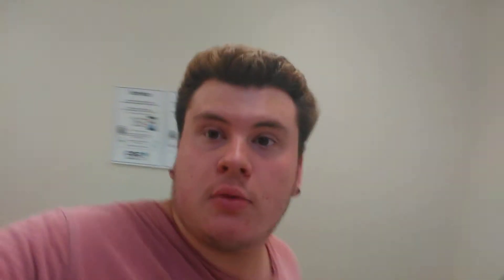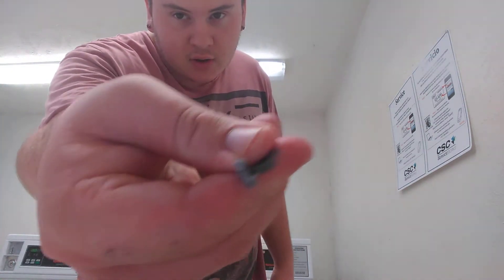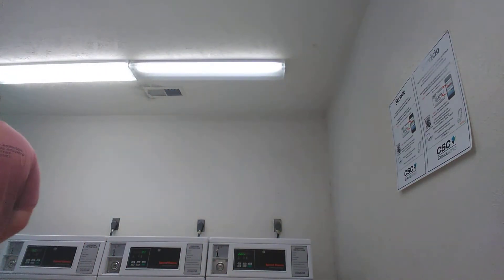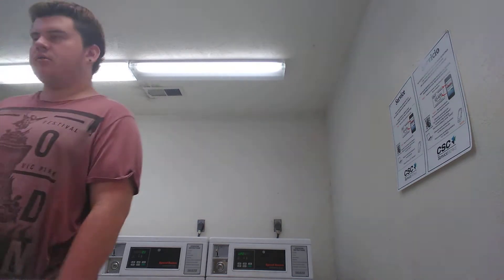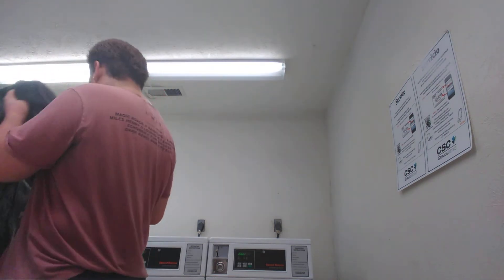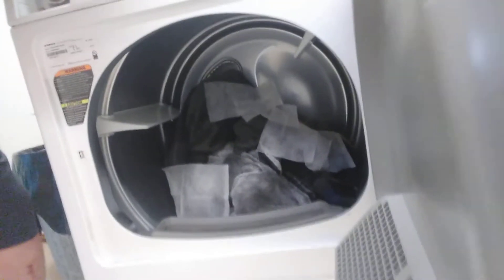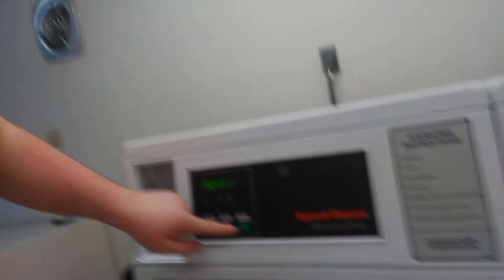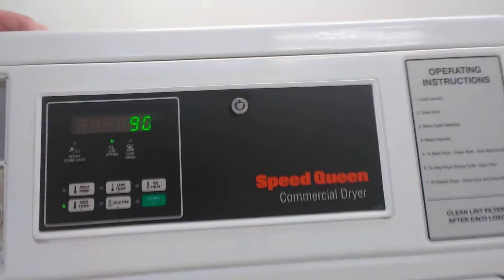Laundry Mat Day